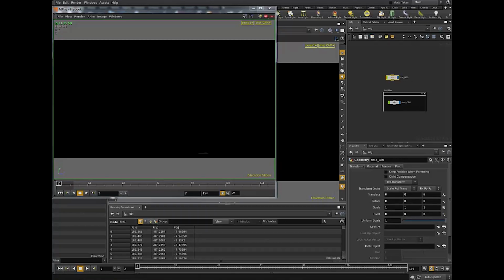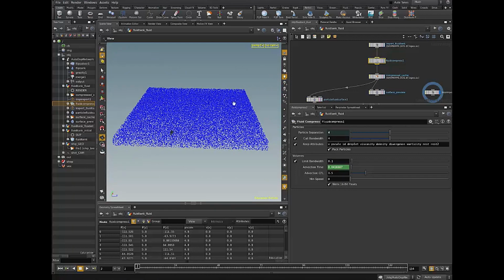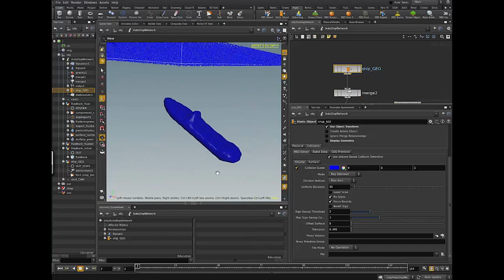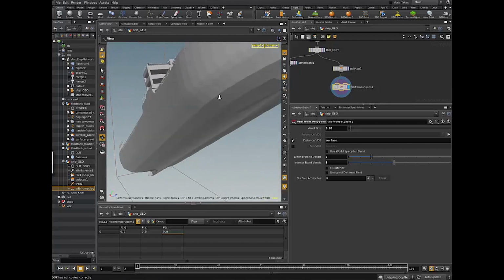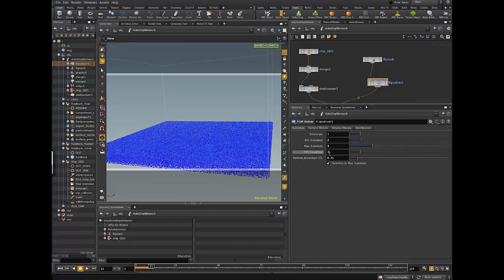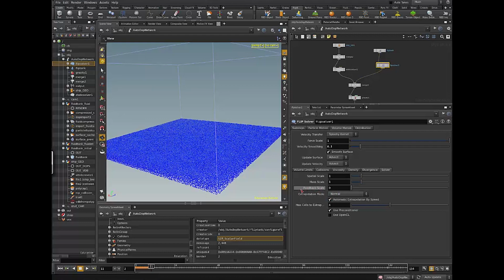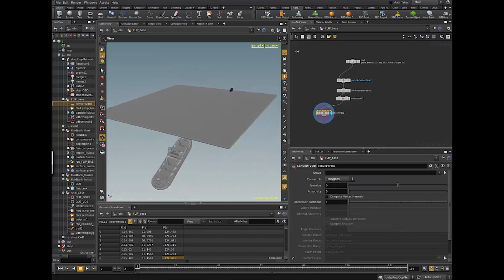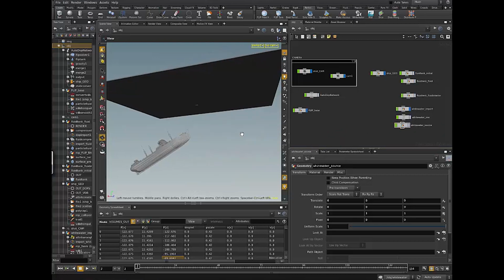Simulating a Splashdown in Houdini - Escape Studios Free Tutorial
Based on one of the effects from Miss Peregrine's Home for Peculiar Children. This tutorial will show you the basics of how to simulate a splashdown effect using Houdini.